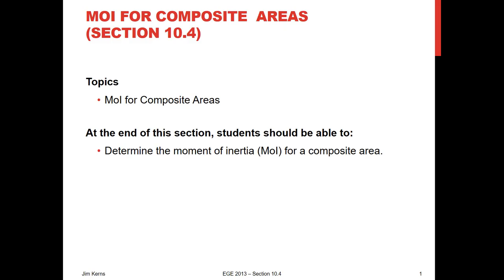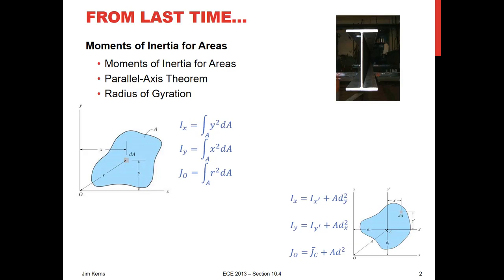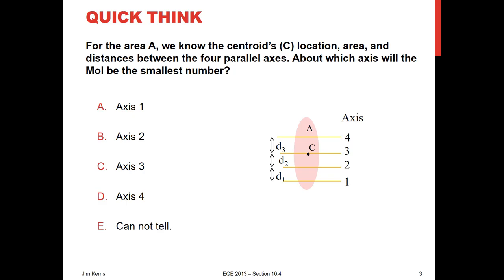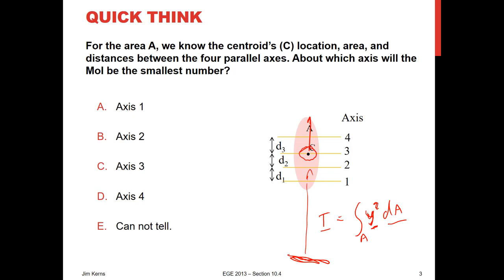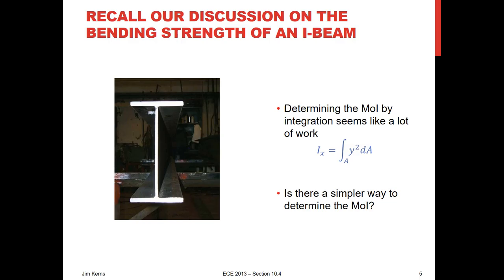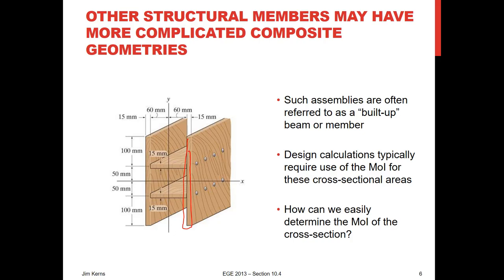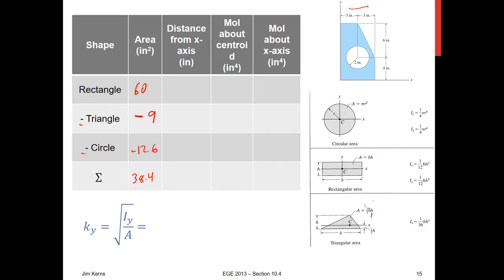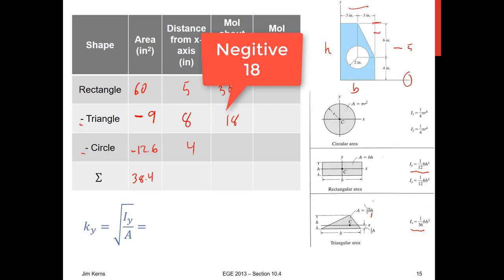Lecture 23: Area Moment of Inertia for Composite Bodies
Calculating Area Moments of Inertia for bodies made up of simpler shapes.